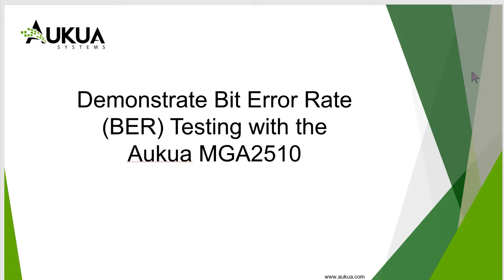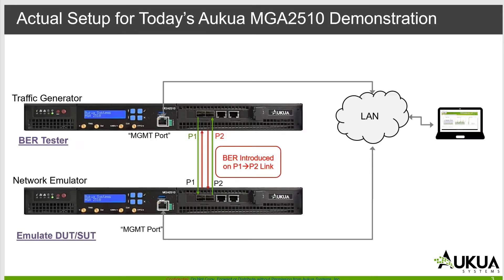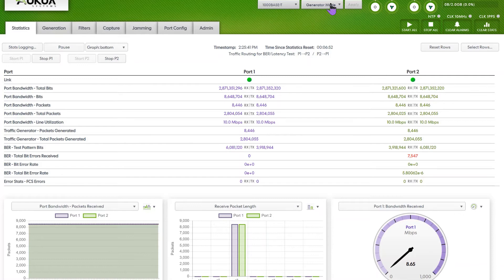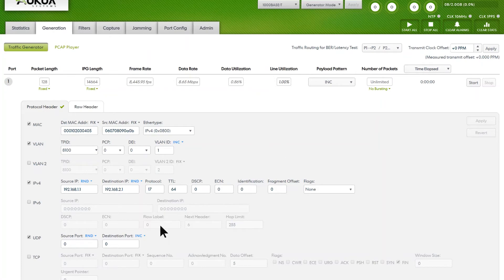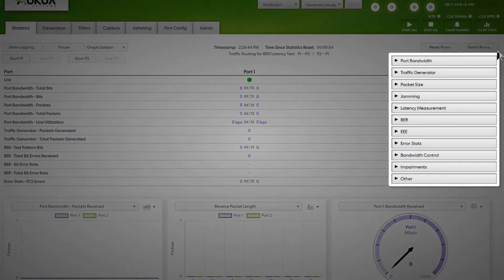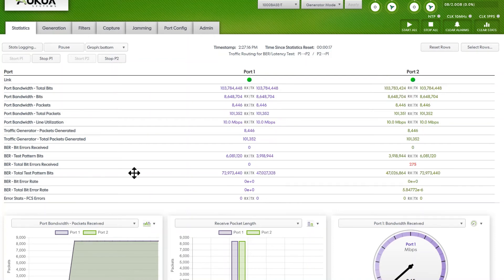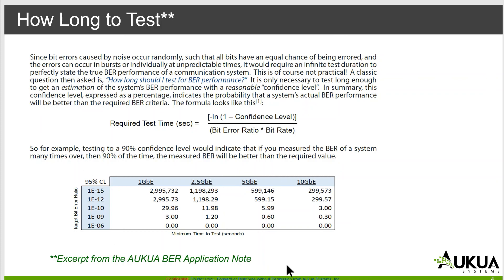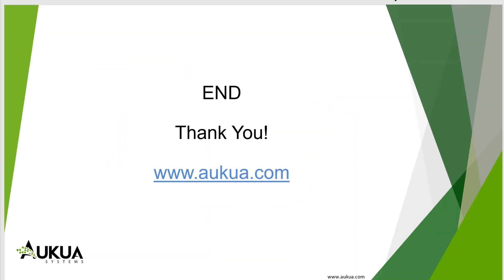Bit Error Rate (BER) Testing with the Aukua Systems MGA2510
This video demonstrates how to perform Bit Error Rate (BER) or Frame Error Ratio (FER) testing on Ethernet / IP links with the Aukua Systems MGA2510 Ethernet Test Platform.